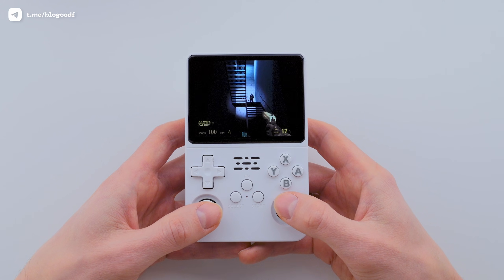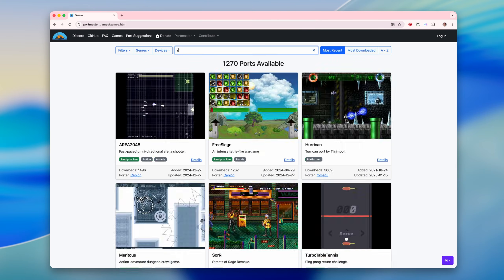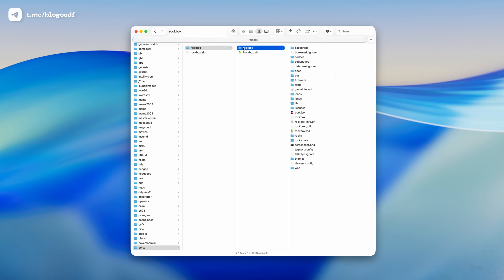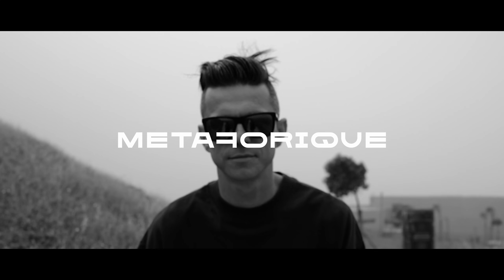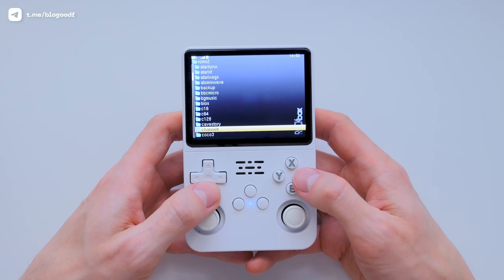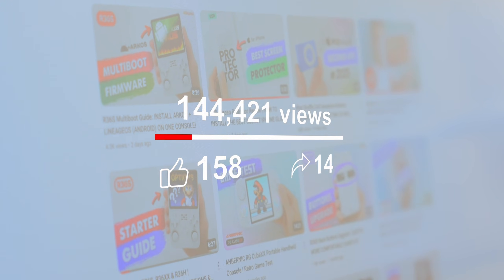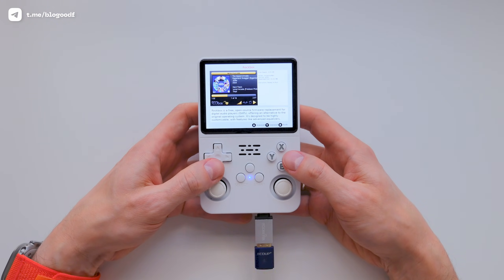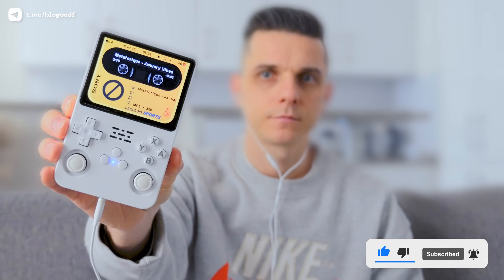R36S as a Music Player | Rockbox Setup Guide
In this video, I show how to use the R36S not only as a retro gaming console, but also as a portable music player using Rockbox. Step by step, I walk through the Rockbox setup on R36S with ArkOS, using PortMaster, and explain how to add your own music, customize the interface with themes, and control playback.

🇺🇸 Amazon R36S
🇬🇧 Amazon R36S
🇪🇸 Amazon R36S